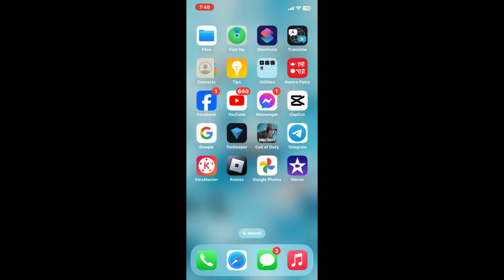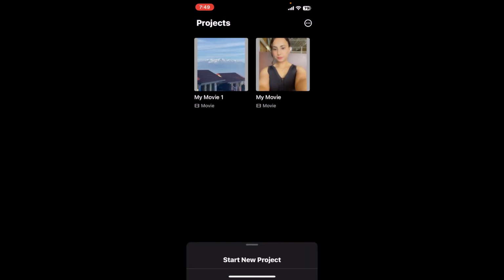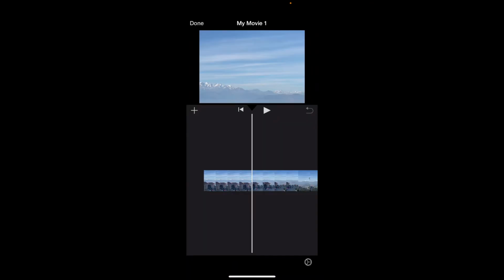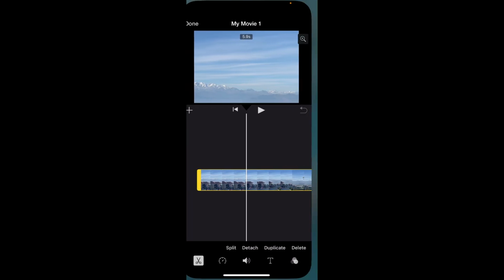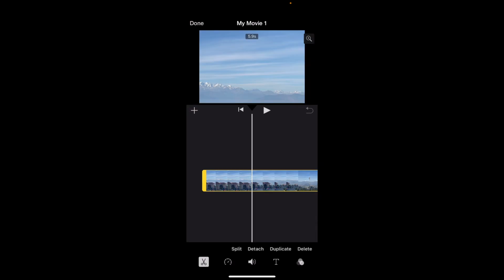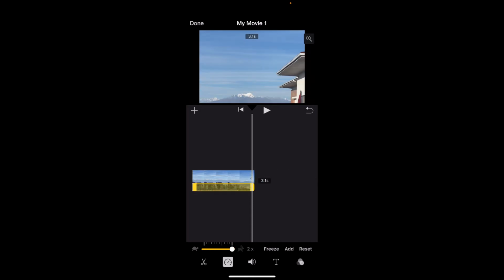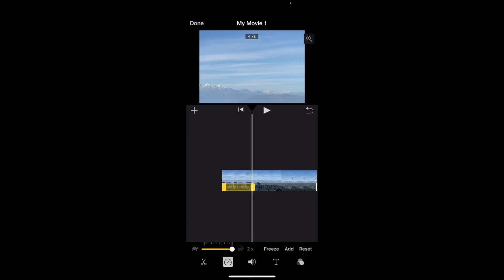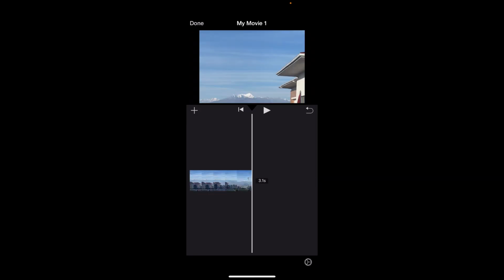How to Speed Up Video in iMovie 2024?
Want to learn how to speed up a video in iMovie? This easy-to-follow tutorial will guide you through the steps to quickly increase the playback speed of your video, whether you’re looking to create a fast-paced sequence or shorten the duration of a clip.